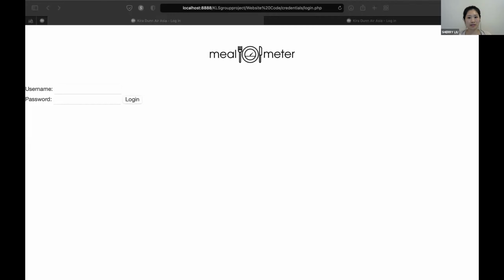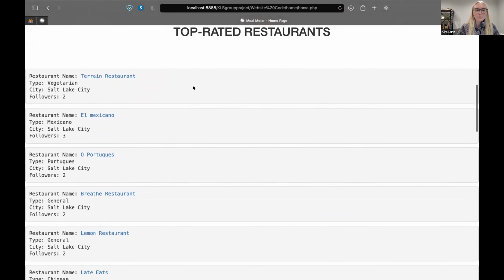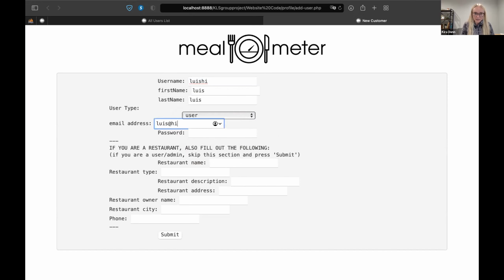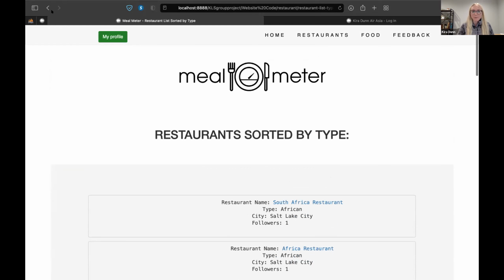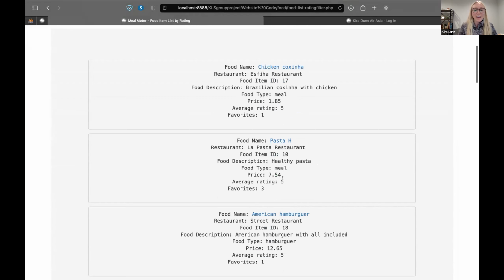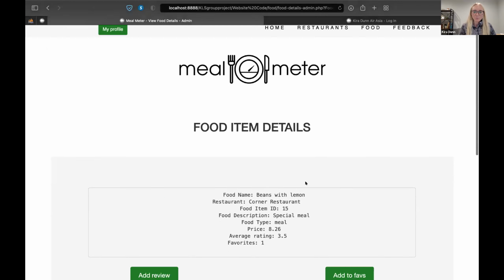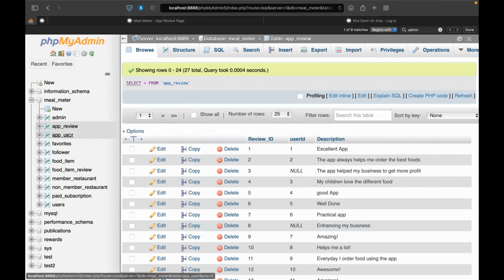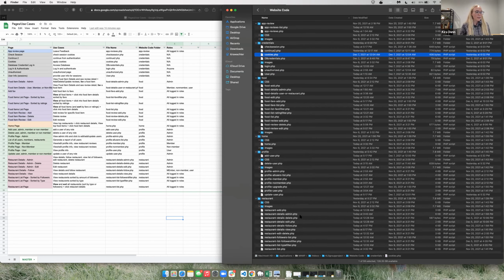Meal Meter Presentation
IS-6465 Final Group Project - Kira Dunn, Sherry Liu, Luis Tsukuda